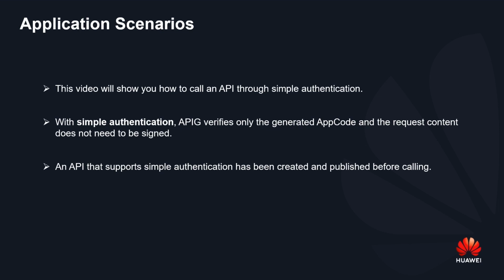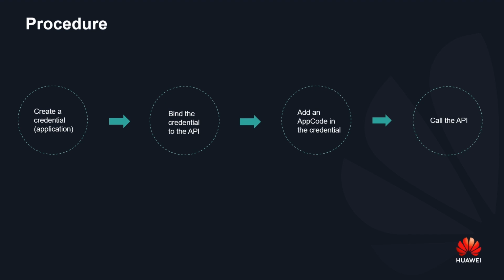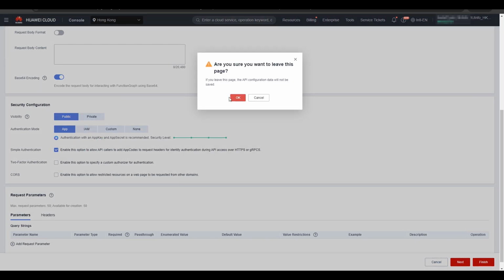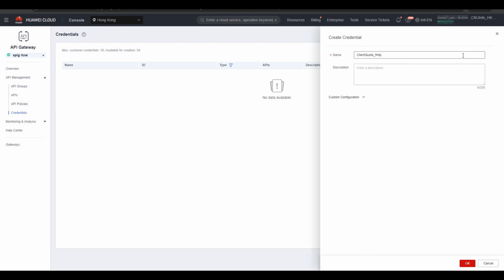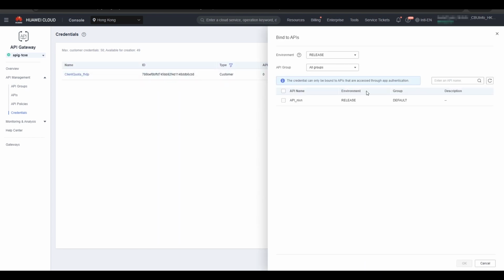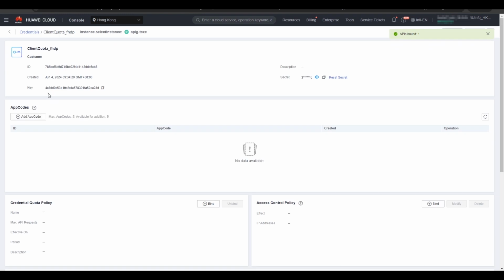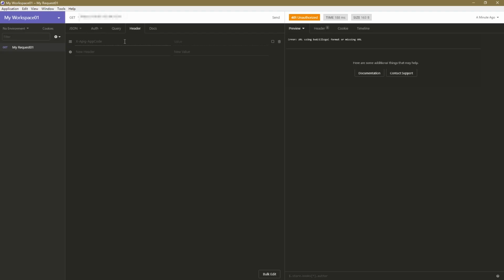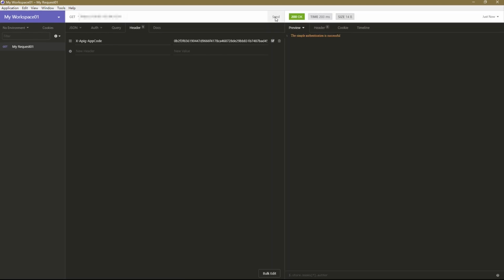API Gateway(APIG): Calling an API (Simple Authentication) | Step-by-Step Guides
AppCodes are identity credentials of a credential used to call APIs in simple authentication mode. In this mode, the X-Apig-AppCode parameter (whose value is an AppCode on the credential details page) is added to the HTTP request header for quick response. APIG verifies only the AppCode and the request content does not need to be signed. This video will guide you how to call an API through simple authentication.